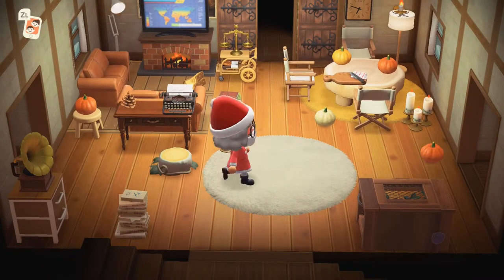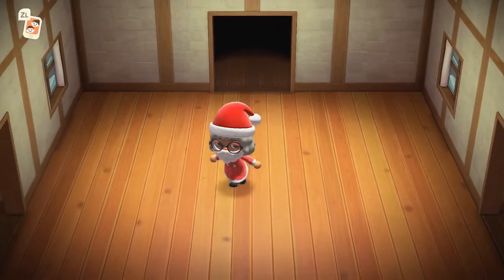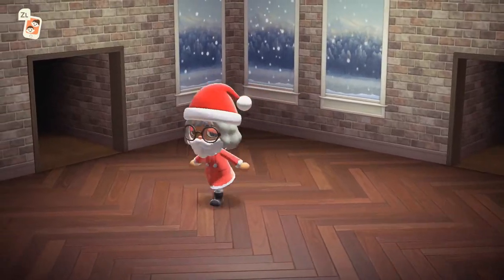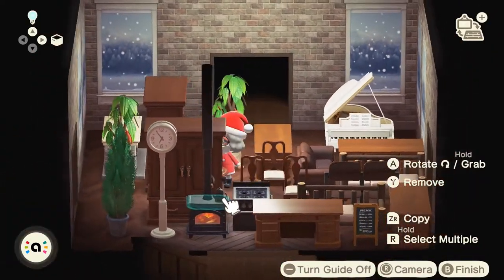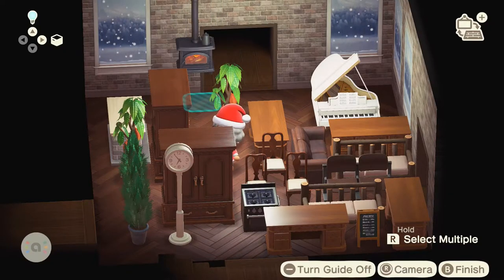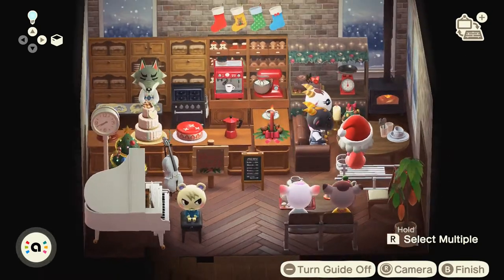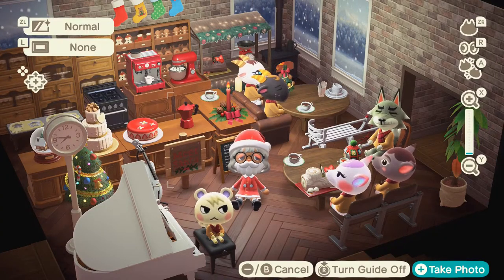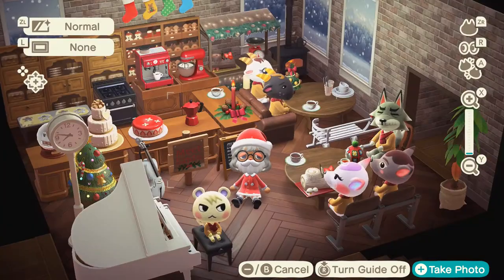🎄 Winter Speed Build | Christmas Cafe Speed Build | Animal Crossing New horizons//Cotton Lace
Christmas Cafe Speed Build- An elegant and festive café just in time for the holidays, this is my last video in my winter speed build series, I loved this series and all the winter themes.

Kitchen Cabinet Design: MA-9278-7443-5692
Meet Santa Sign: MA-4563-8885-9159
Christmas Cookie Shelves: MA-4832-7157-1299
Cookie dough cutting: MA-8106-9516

Equipment Used:
➳Nintendo Switch

･*:.｡..｡.:*･ﾟ°･*:.｡. °･*:.｡.